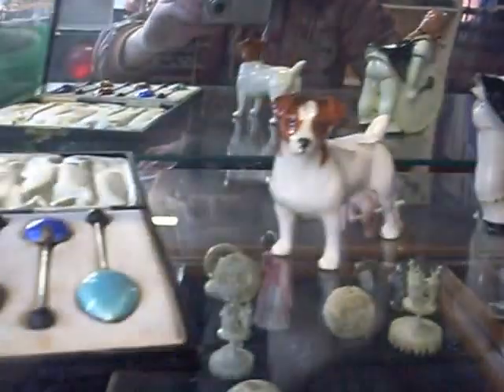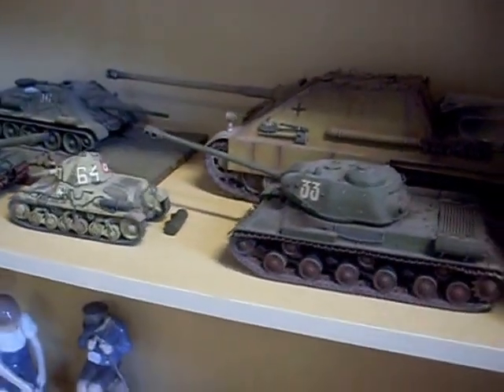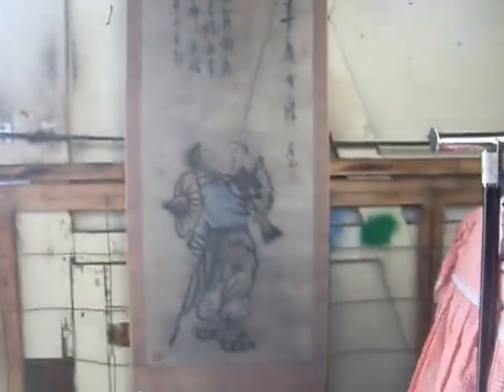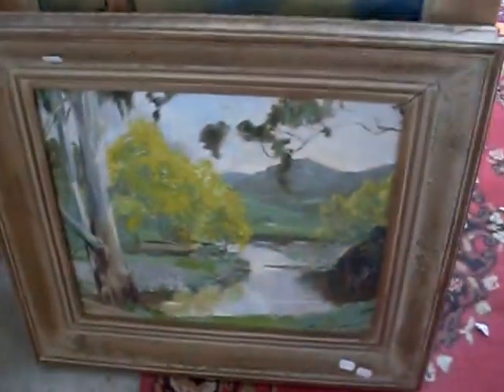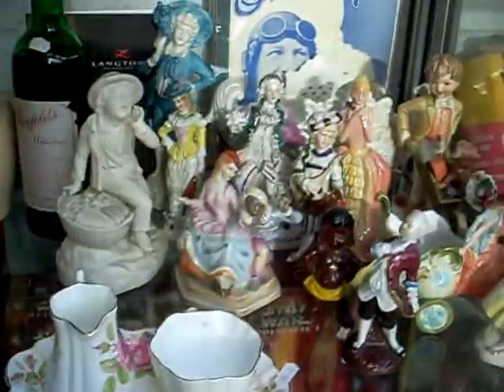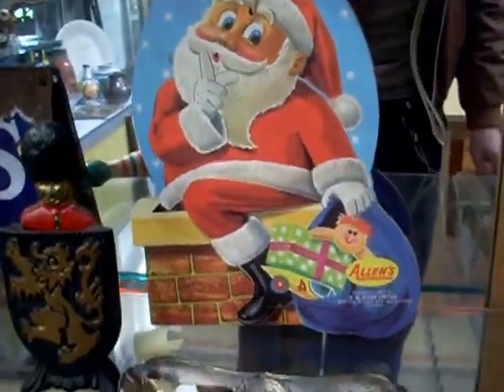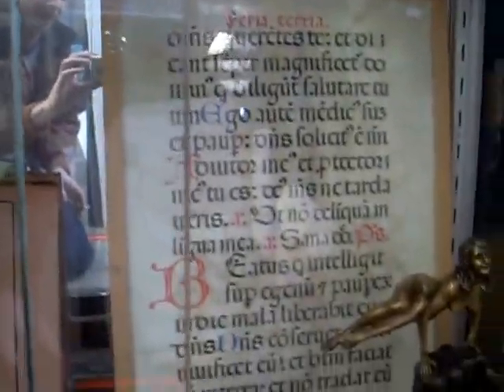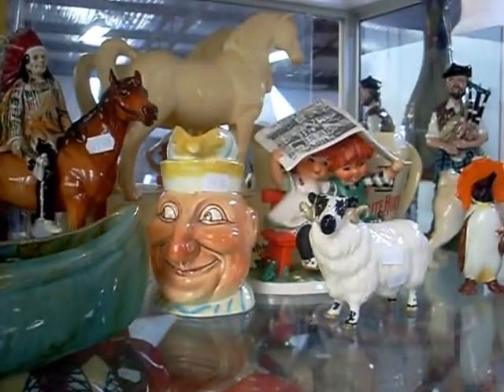Thursday 29th September 2016 Auction at The Collector Adams weekly walkabout